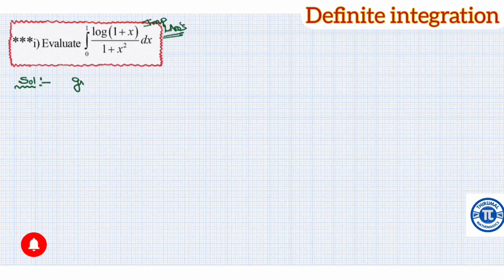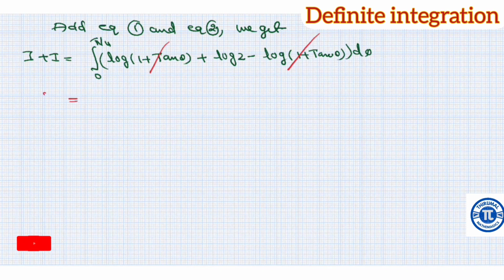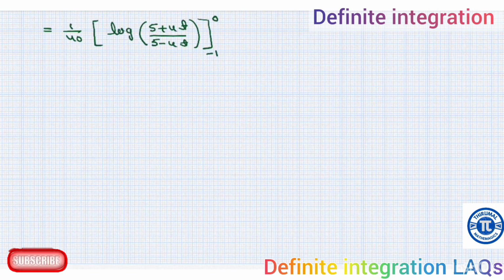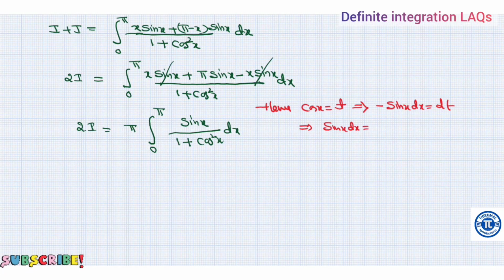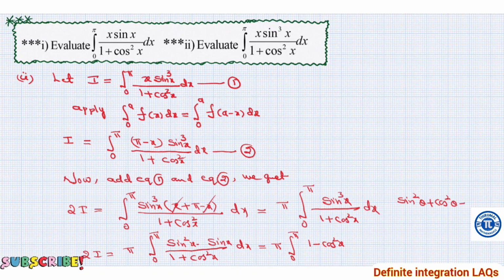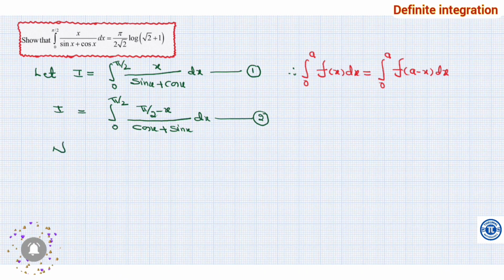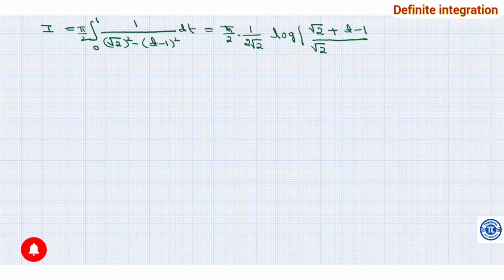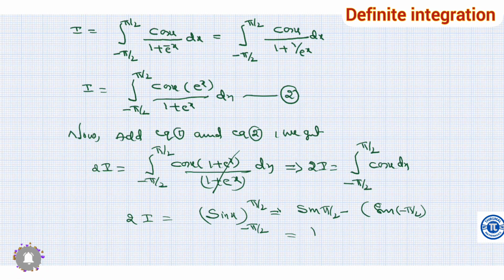Definite integration LAQs